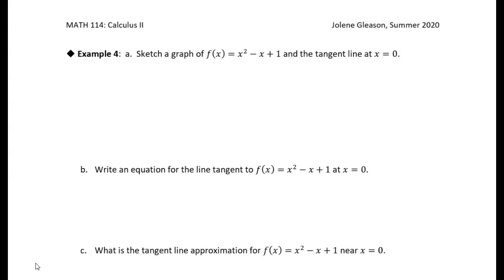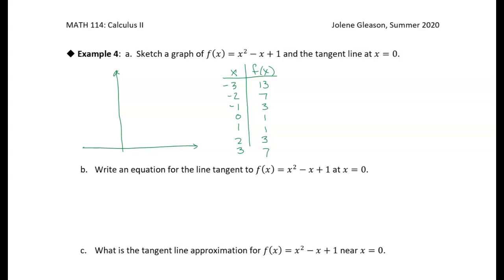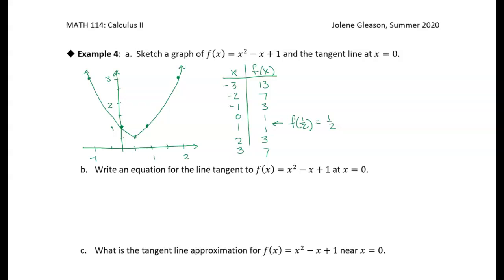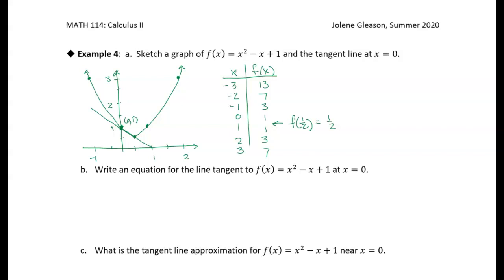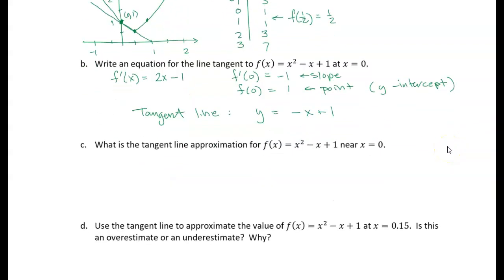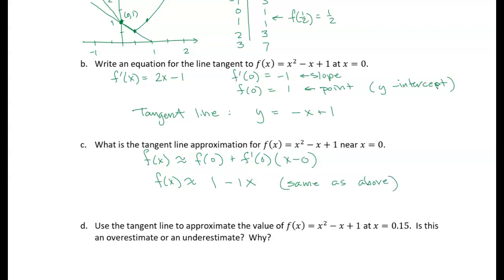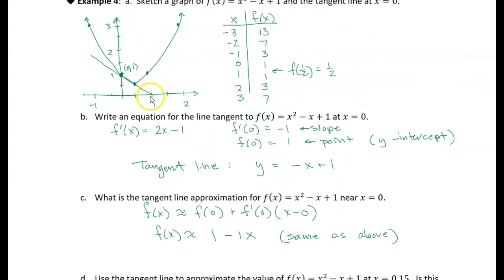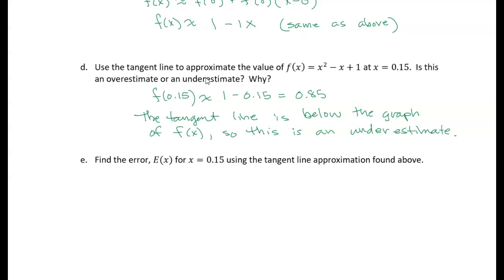2.4 3.9 Linear Approximation: Example 4